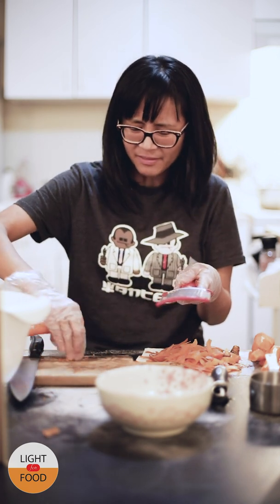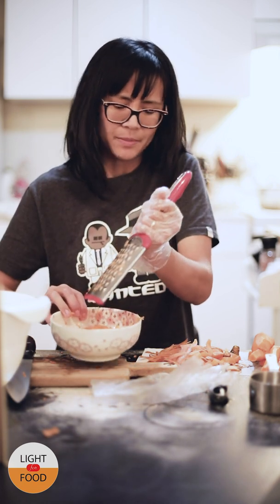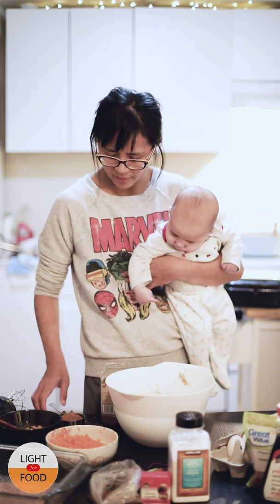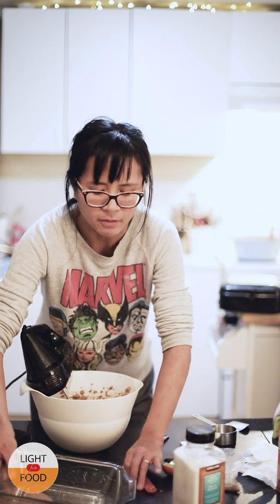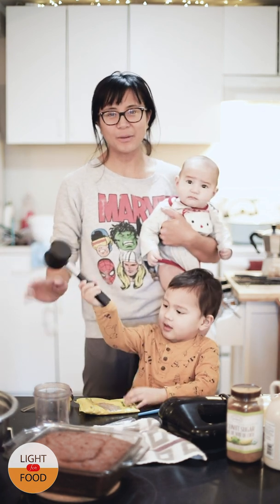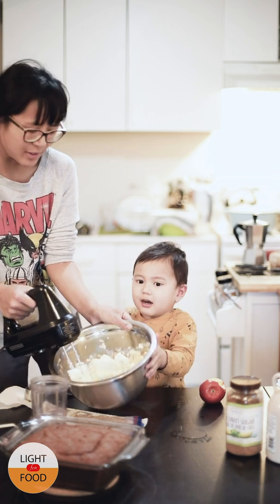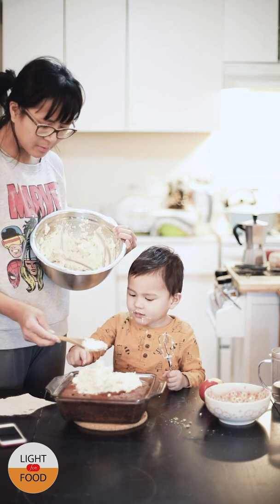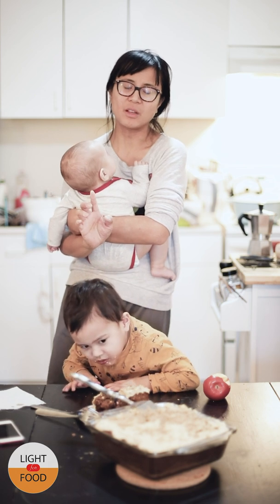Sourdough Carrot Cake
This carrot cake took 3 days because, life!
It was totally worth it though...

NB: It does require an overnight rest of the dough, much like any starter cast-off recipe. So, as always when working with sourdough, schedule well and it should be fine. Try not to do it when there's a ton of things going on, which was my mistake.

Where our family cooks & bakes together ❤️!